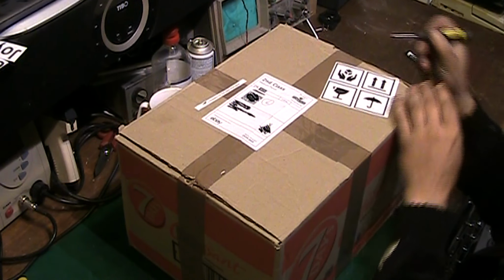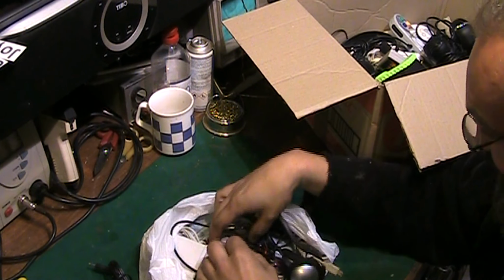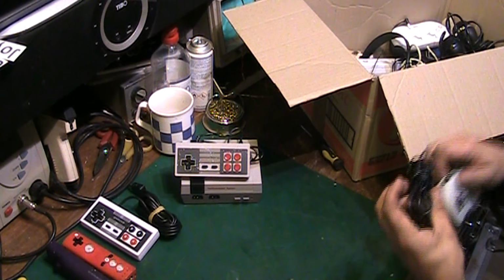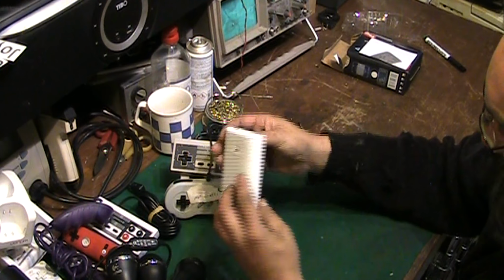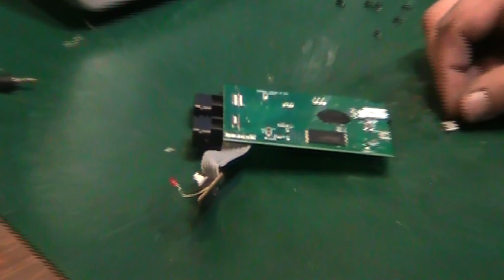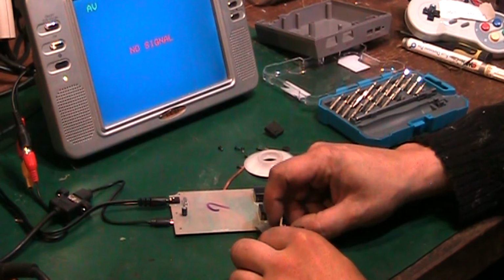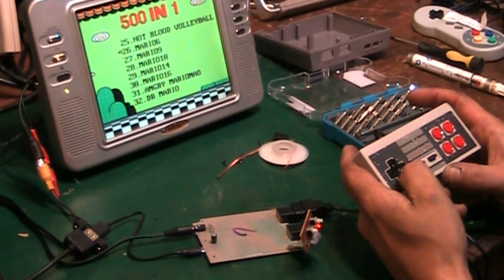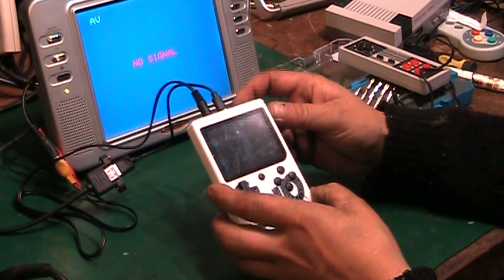Retro/modern ebay junk lot unboxing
I needed a couple of Wii controllers so picked this junk lot up on ebay. lets take a look at what i got